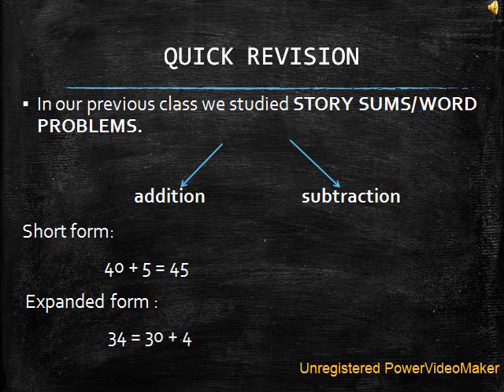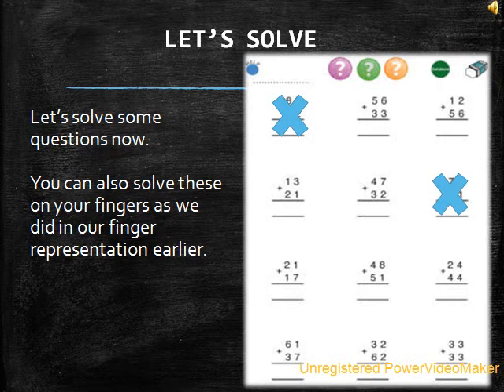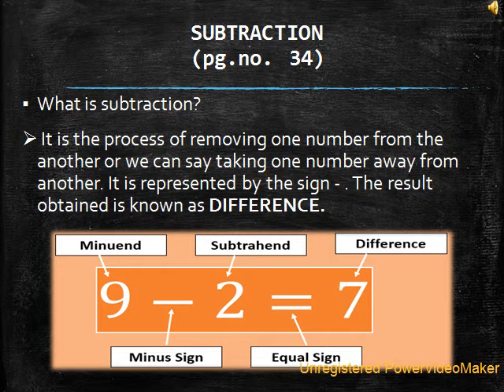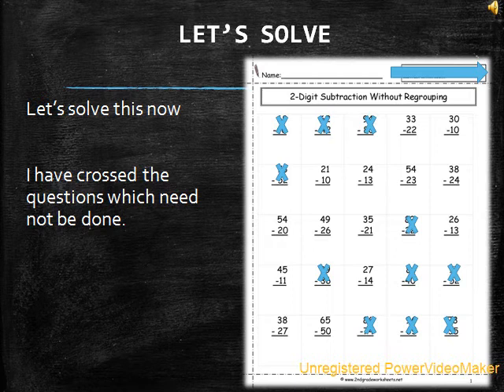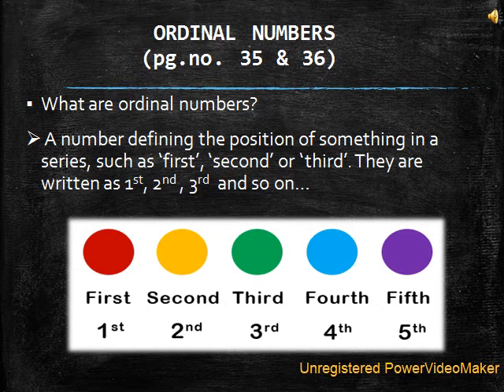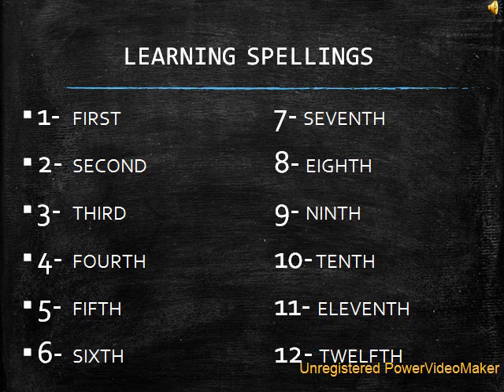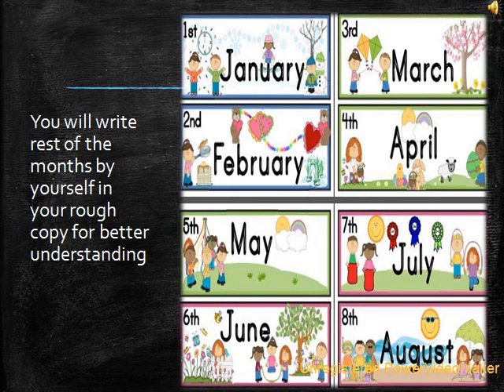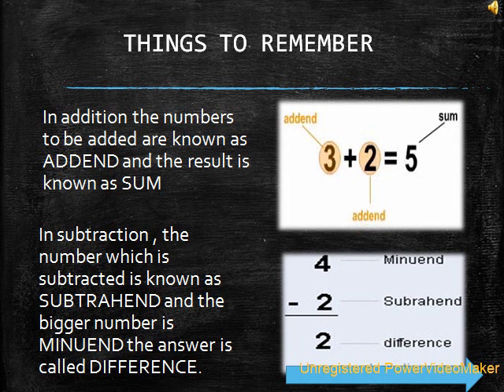Class 1, Mathematics, Revision 15 by Anukriti Gupta